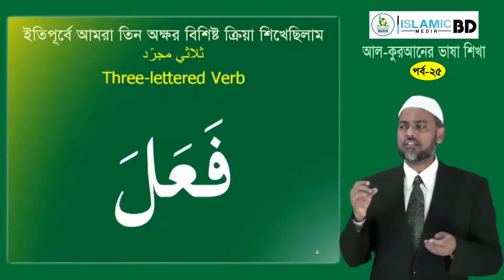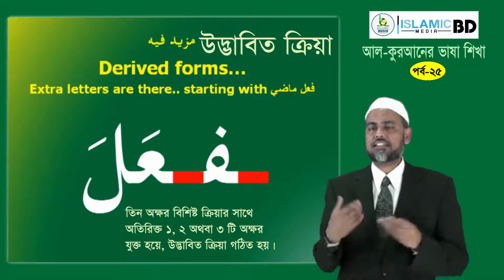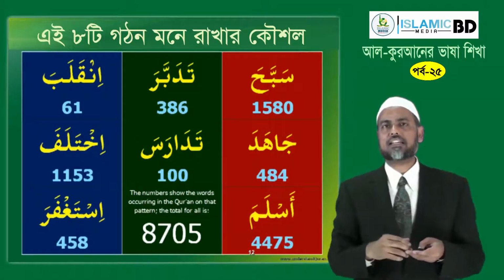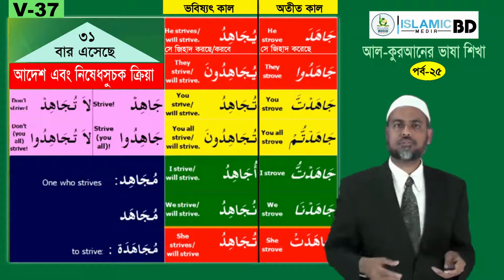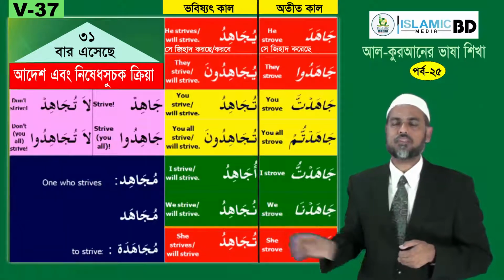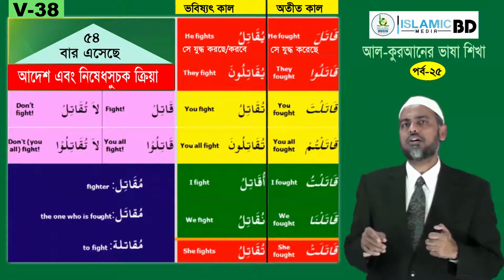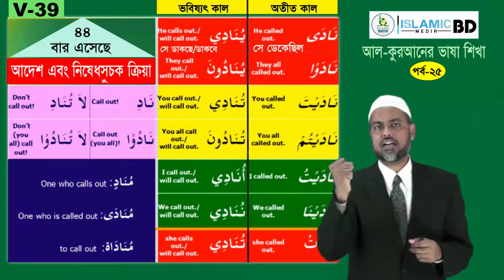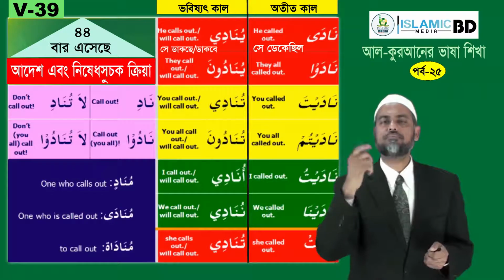আল কুরআনের ভাষা শিক্ষা_পর্ব_২৫